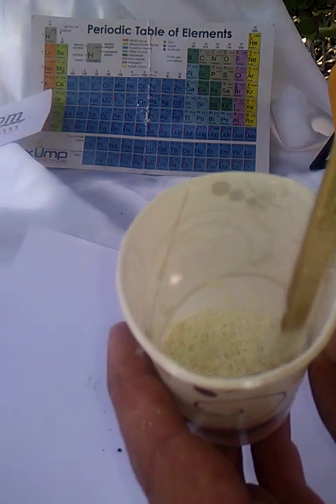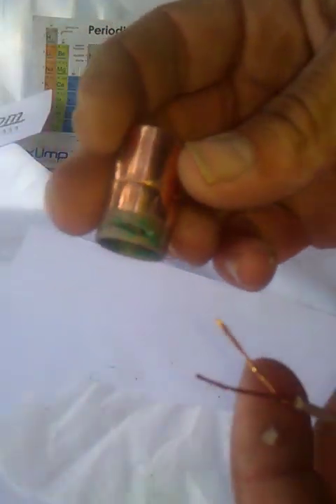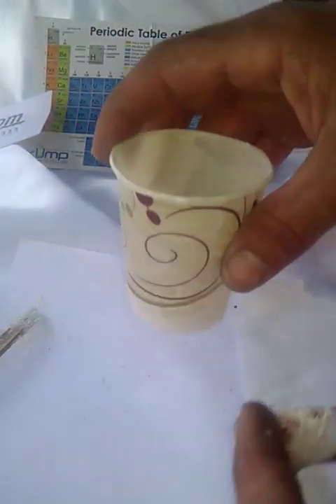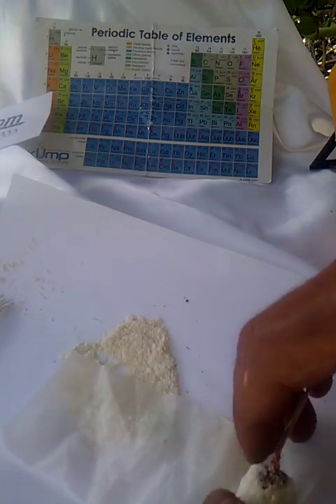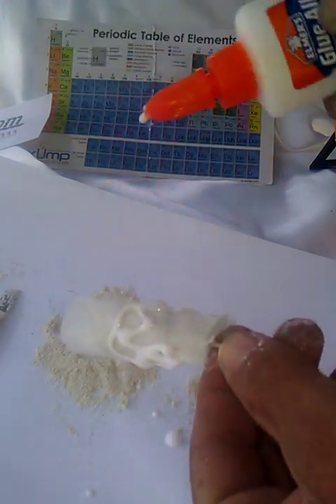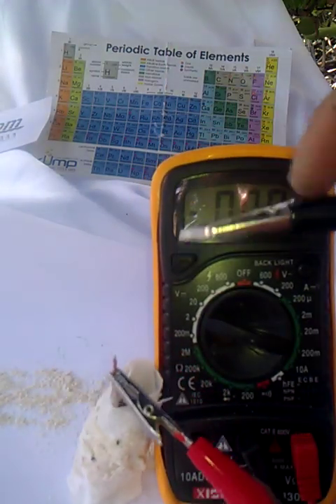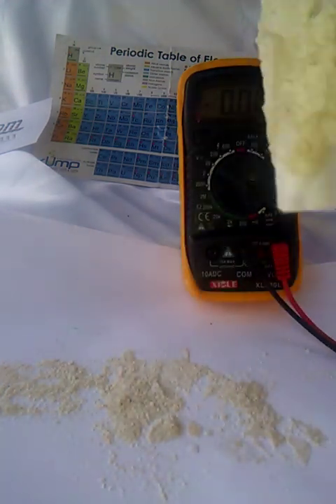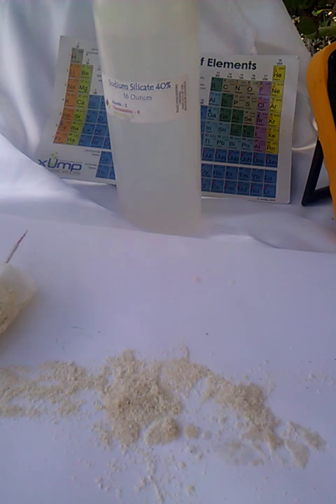ZPE 18 ))) free energy crystal battery overunity hutchinson effect rock battery Tesla Radiant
How to Make a Battery that runs on energy from the quantum vacuum, zero point energy field.